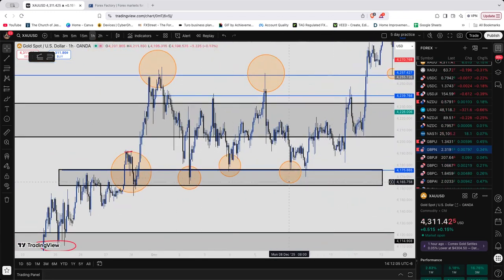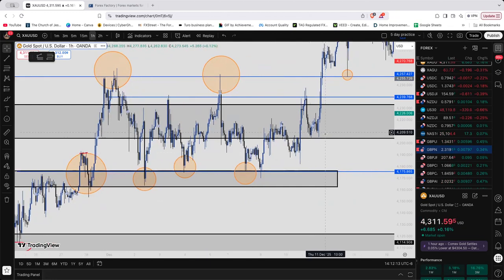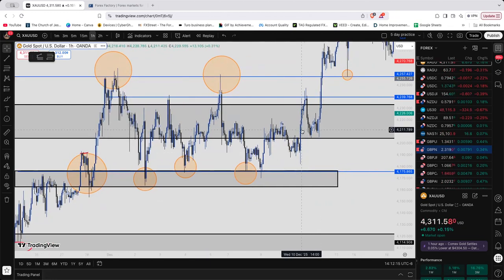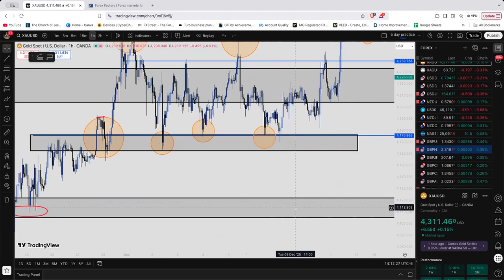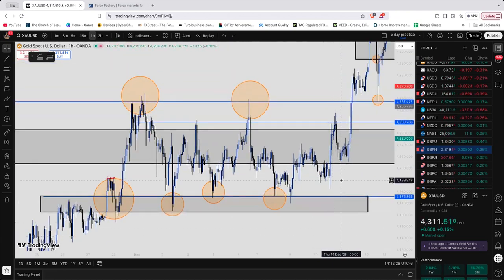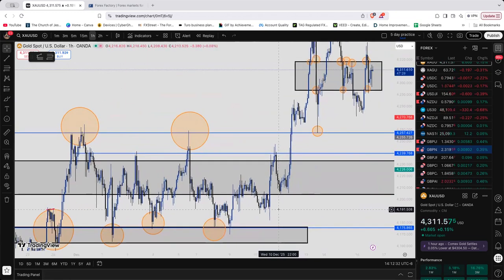2 марта 2026 г.